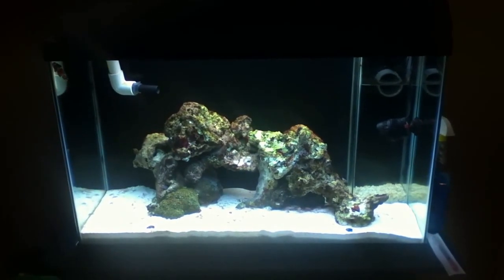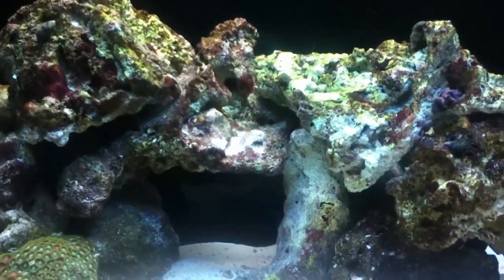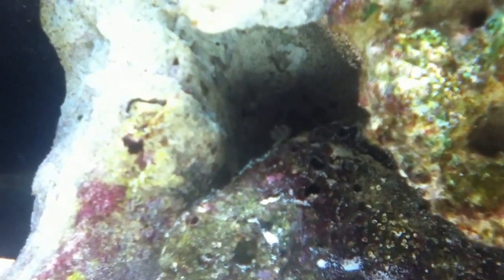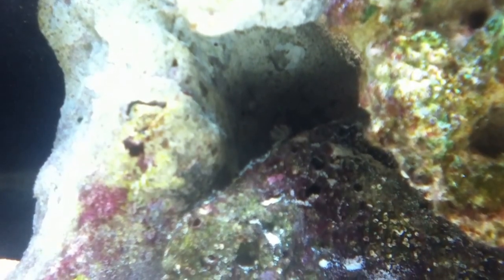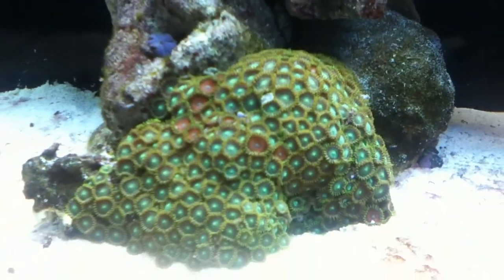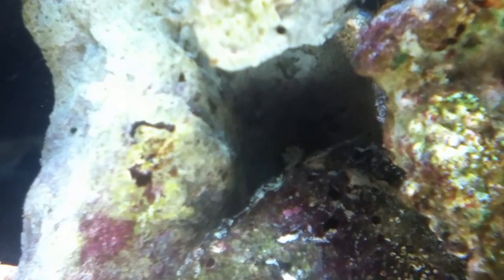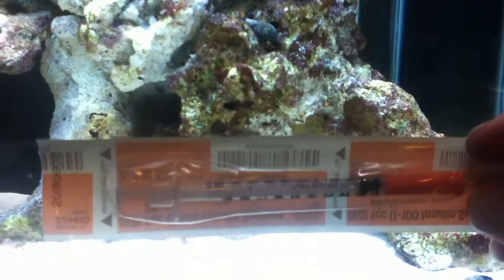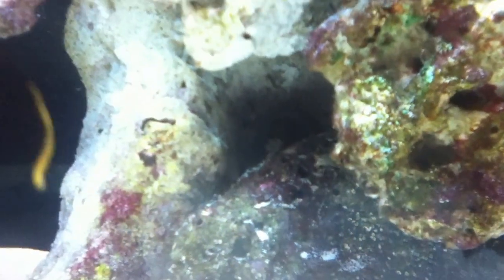Aiptasia injection with lemon juice Pt 1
A video showing how to inject aiptasia anenome with lemon juice, filmed with Ipod 4th, couldnt pause so ended up as 3 seperate vids, Here is part 2